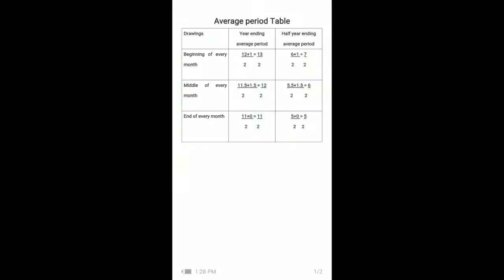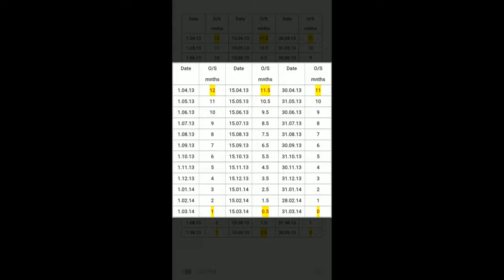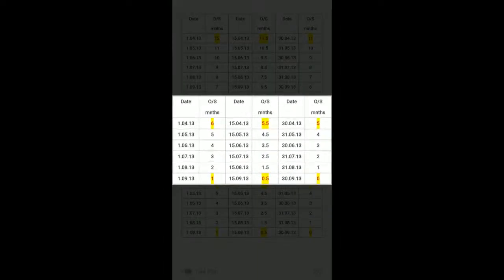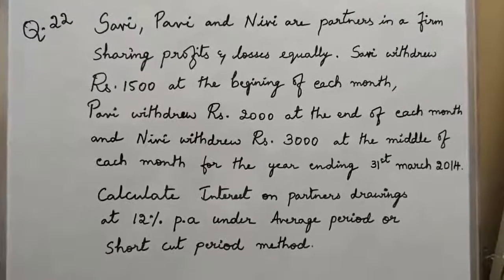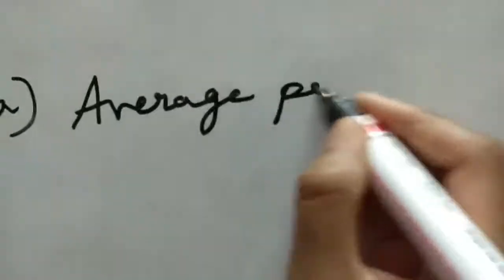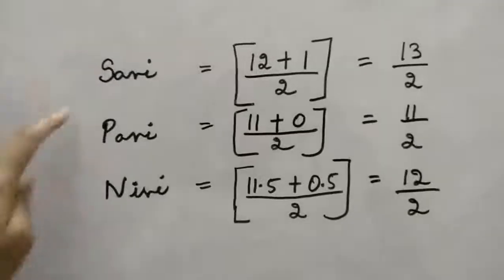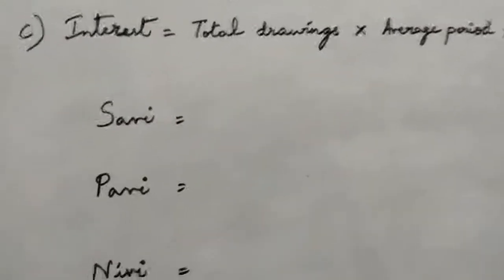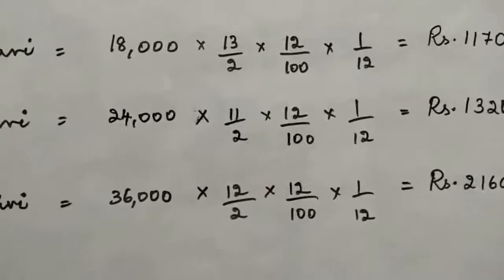Accounting for Partnership - Basic concepts PART 5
Interest on Partners Drawing under # Average period method or Short cut period method